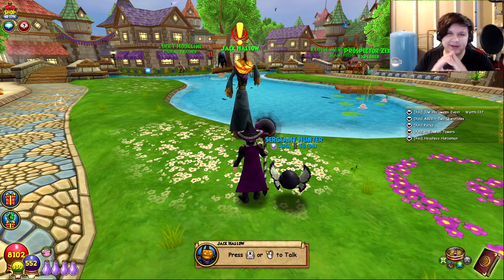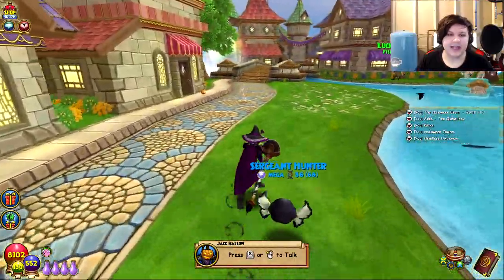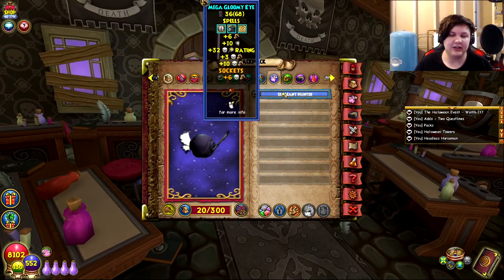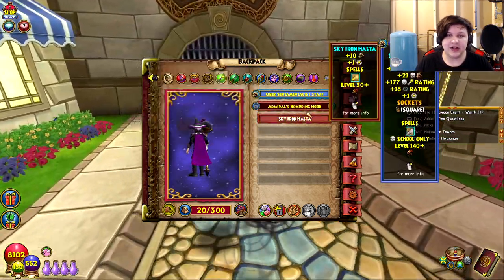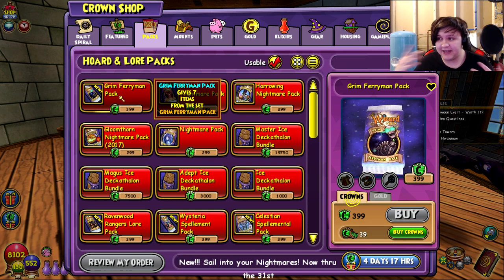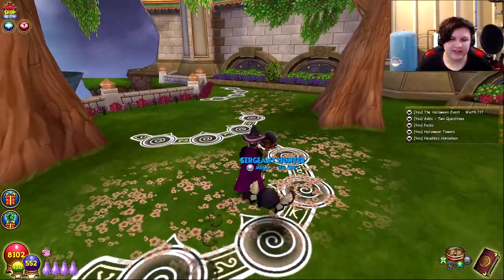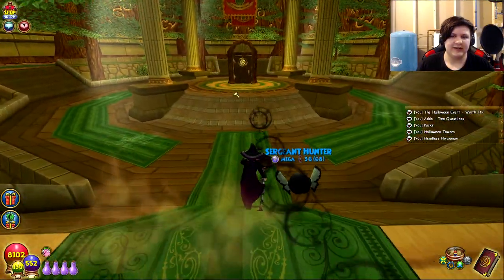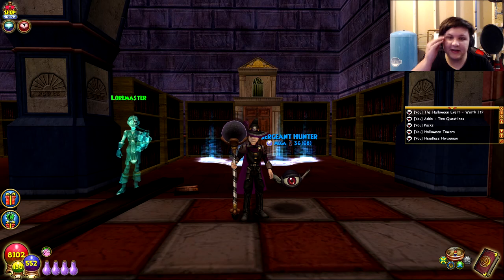Everything The Halloween Event Has to Offer in Wizard101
CURRENT PATRONS:
Dellonsjave
Mercy
Ser Micha